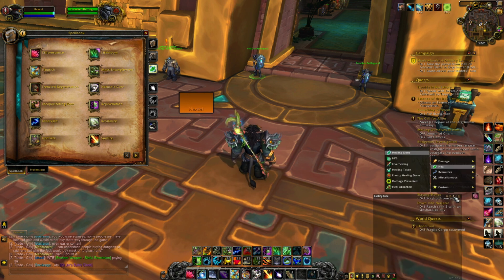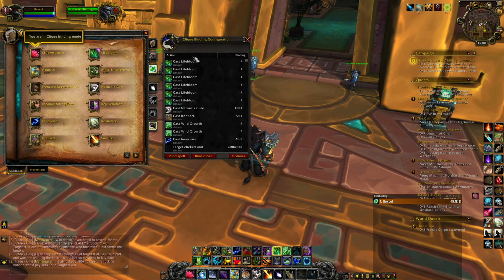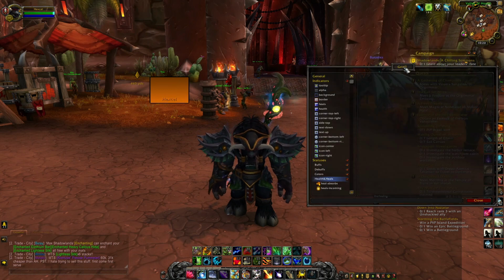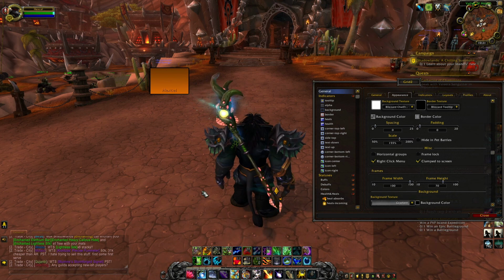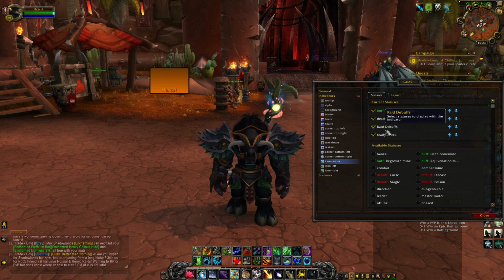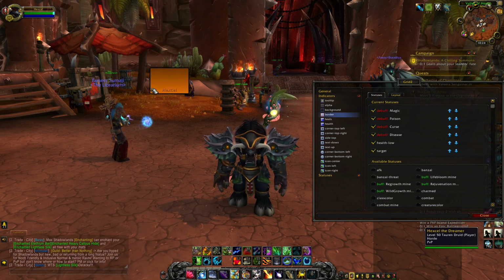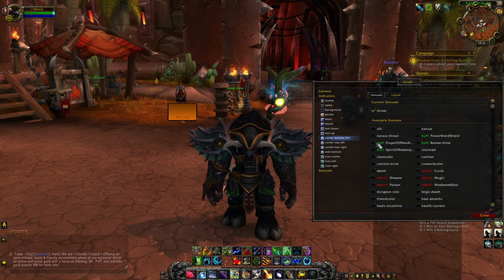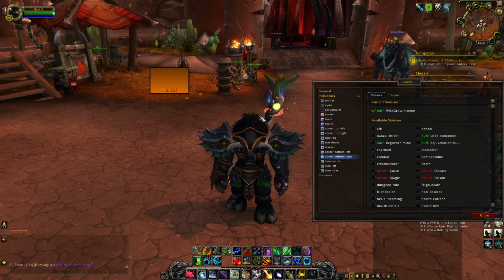Healer Addons Guide - Shadowlands Patch 9.2.5 (Grid + Clique)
Just going over which addons I use to heal in raids/mythic+.

The other songs are songs that I just made in FL.